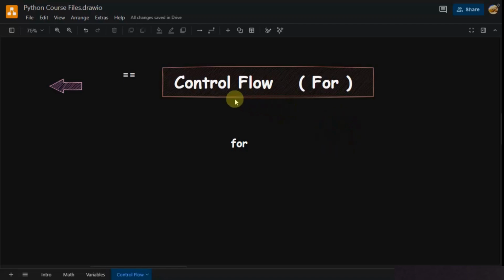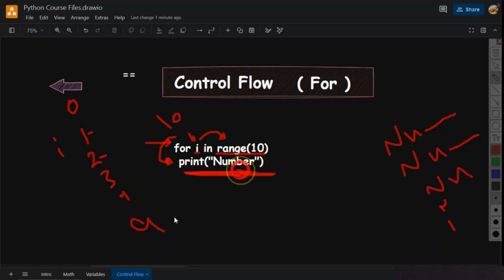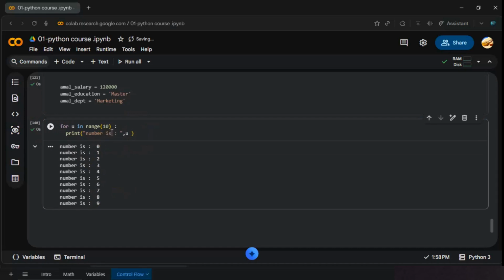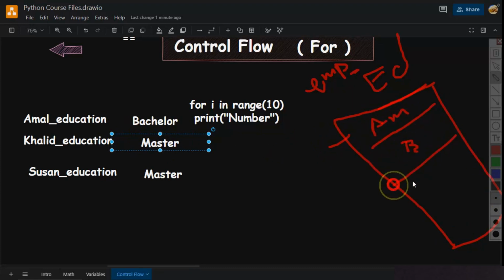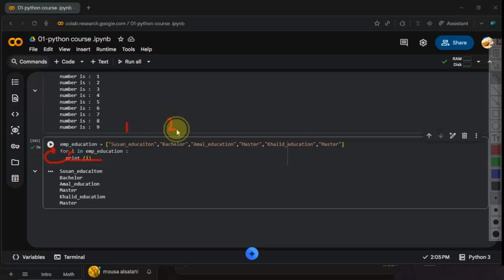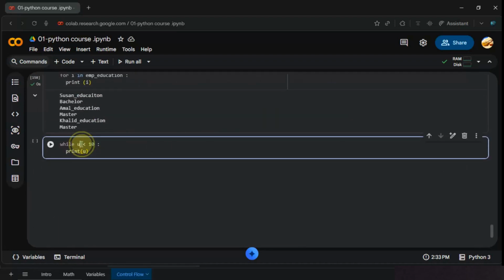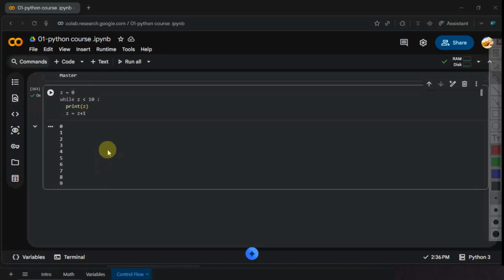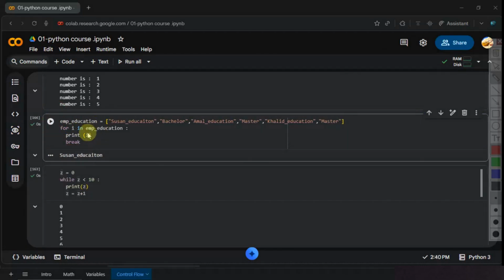7 - How to Use the for Loop in Python using For Loop | Python Course | Data by Mousa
In this video, you will learn how to use the for loop in Python to iterate through items in a sequence.

The Python for loop executes a block of code once for each item in an iterable, such as a list, tuple, string, set, dictionary, or range.

Syntax
python
for variable in iterable:
    # code to execute
Example
python
fruits = ["apple", "banana", "orange"]

for fruit in fruits:
    print(fruit)
Using a Range
python
for number in range(5):
    print(number)
The for loop is useful for processing each item in a sequence without manually accessing every item.